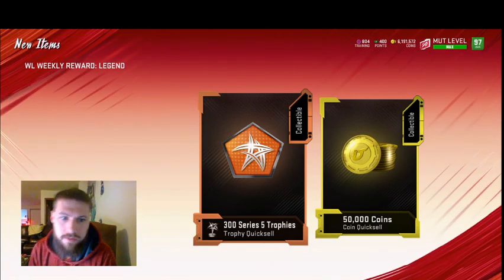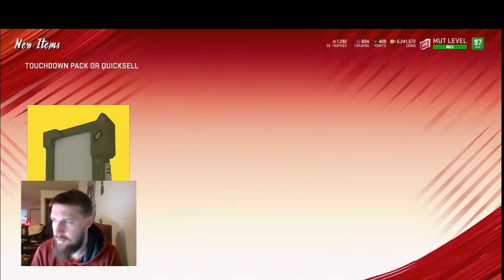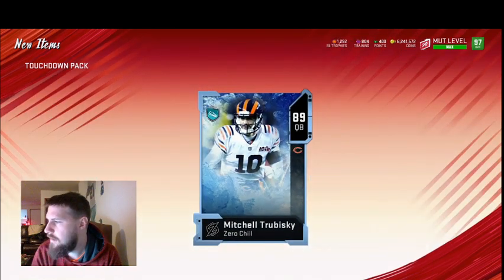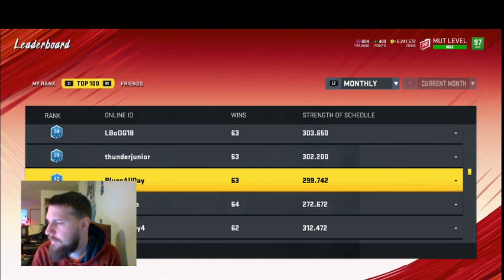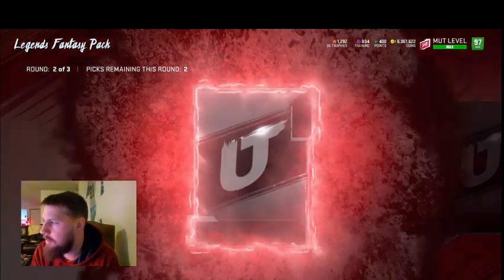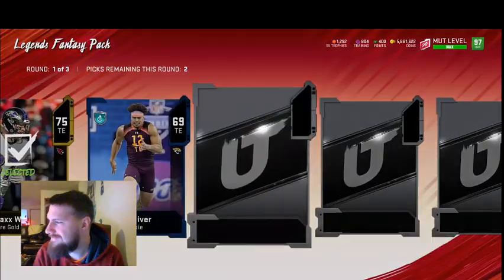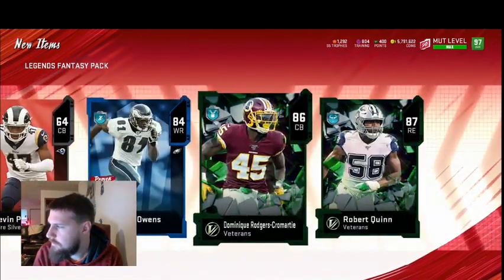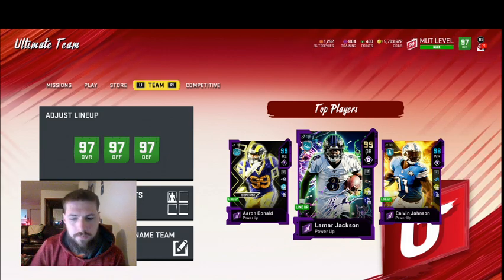Legends Weekend League Rewards! Madden 20!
In this video I share my legends weekend league rewards as well as open my remaining 6 legends fantasy packs. Let me know what you guys get in your packs.